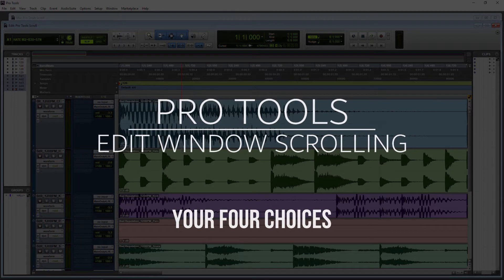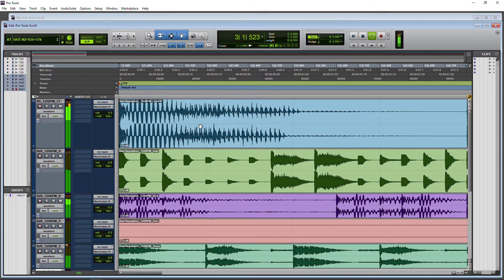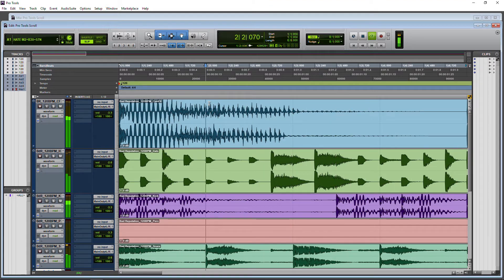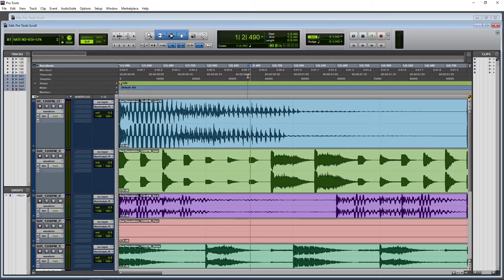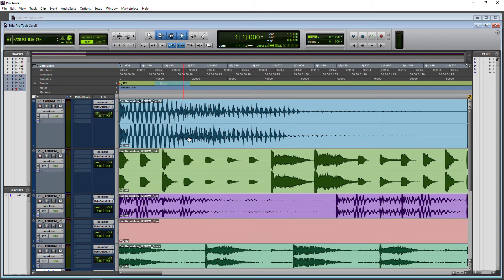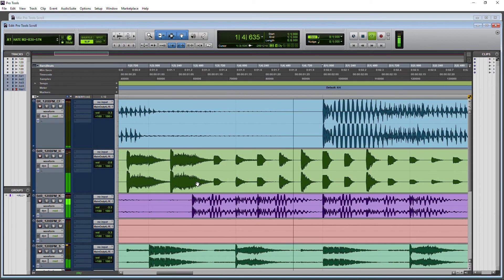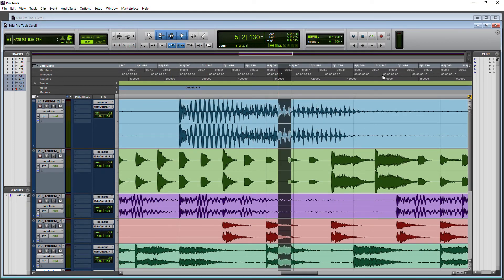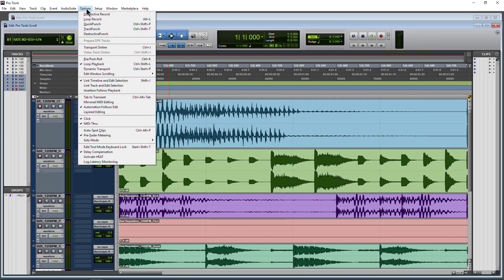PRO TOOLS | EDIT WINDOW SCROLLING OPTIONS DURING PLAYBACK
You have four options for the scrolling of your edit window during playback in Pro Tools. No Scrolling, After Playback, Page, and Continuous. You will find these setting in OPTIONS - Edit Window Scrolling.

You will also want to pay attention to your Insertion Follows Playback setting. All of this will be covered in the video.

📽More Pro Tools Videos📽

👉Obligatory Links👈

Ethereum:
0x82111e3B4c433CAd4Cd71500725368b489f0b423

Bitcoin:
17ZDtMBXopFK4tpwG3iXU9WFznG65CgCJD

Bitcoin Cash:
127HvctzcxvGwP8LAamG7K8XSqPV4JzU2G

Litecoin:
LMdsQxvwo72aboVB2fA5kiq9YwyFNkvMKY